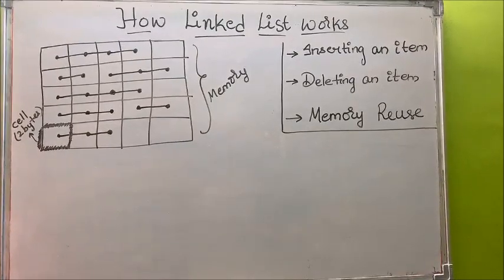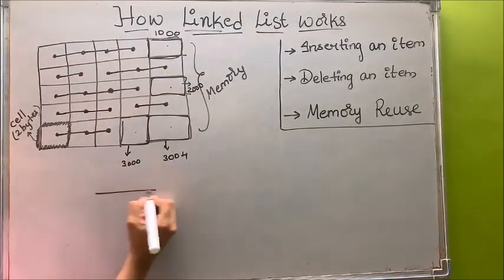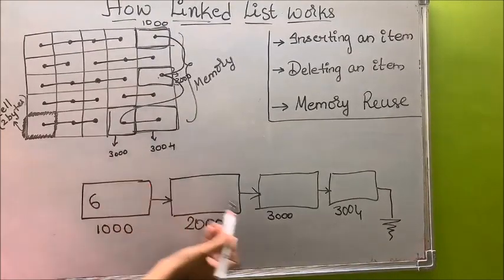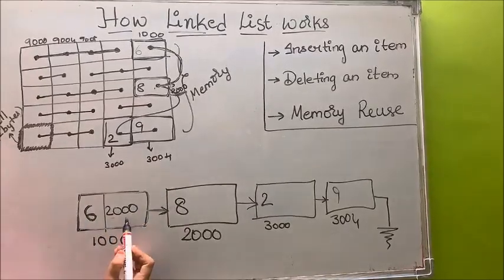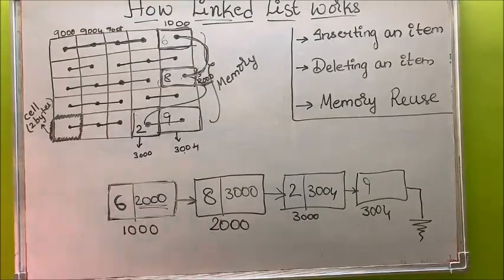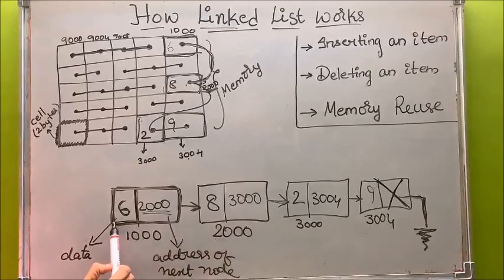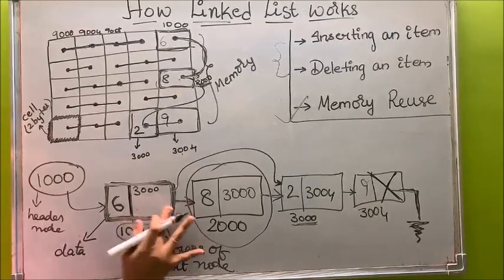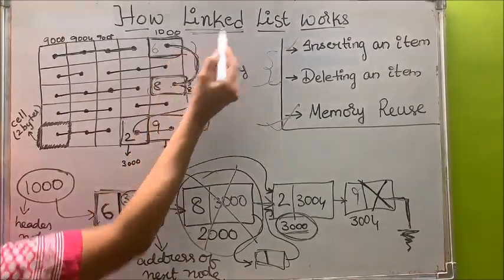Representation of Linked Lists | Subha Sree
A linked list is a way to store a collection of elements. Like an array these can be character or integers. Each element in a linked list is stored in the form of a node. A node is a collection of two sub-elements or parts. A data part that stores the element and a next part that stores the link to the next node.
In this video we mainly concentrate on representation of Linked List, How the cpu uses the unused memory cells and how do we overcome the three main disadvantages of Arrays.